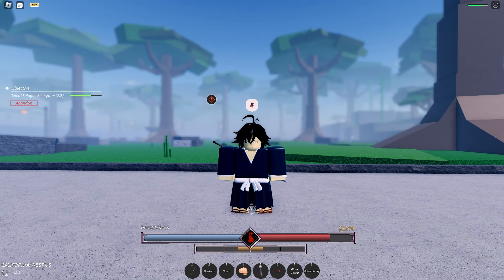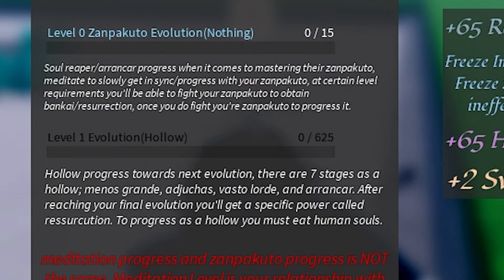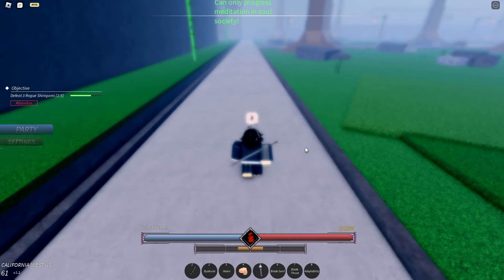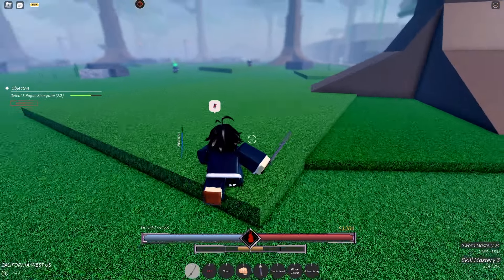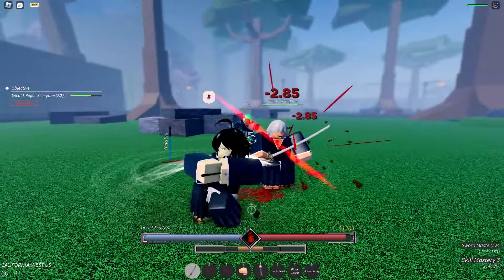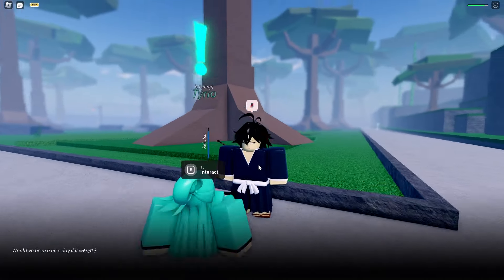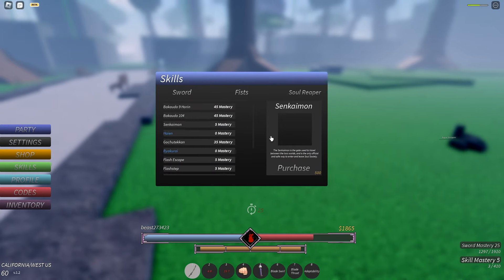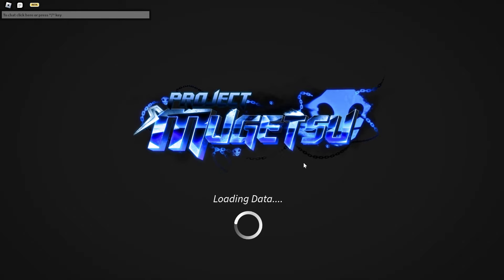HOW TO GET TO SOUL SOCIETY [Project Mugetsu]